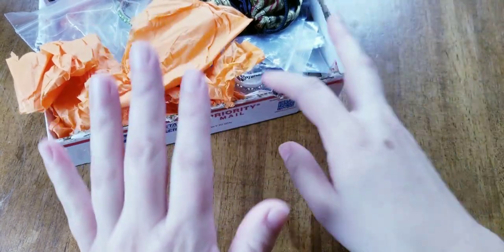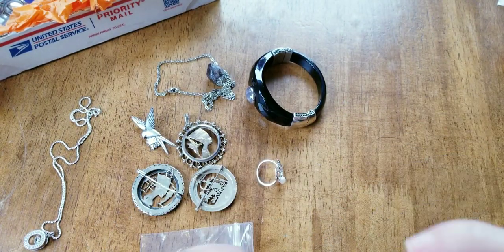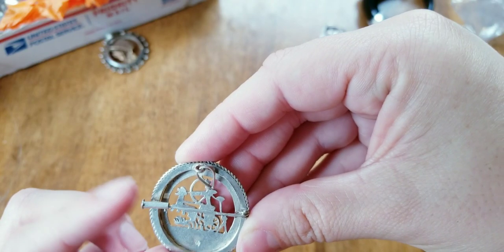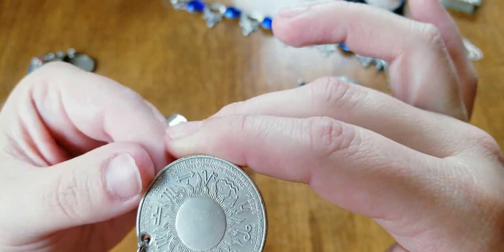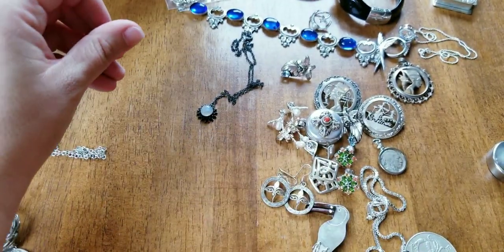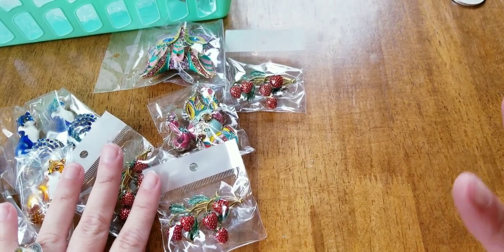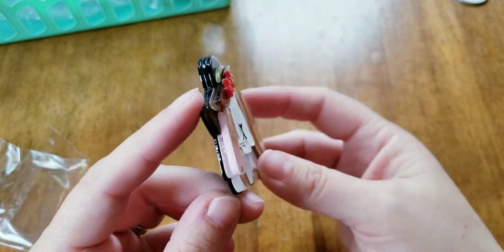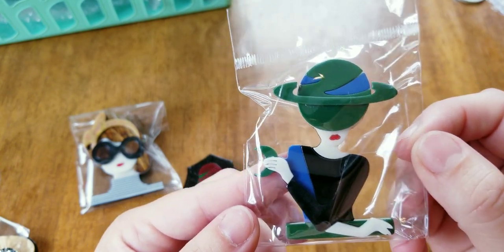Preview/Presale for Saturday jewelry sale 10/15@4pm PST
Please register for this Live Jewelry Auction if you haven't bought from myself at

with the following information below:

YouTube Name
Real Name
Mailing Address

Payment is required immediately once invoice is sent, no exceptions!
Shipping cost is not included in the prices!!!